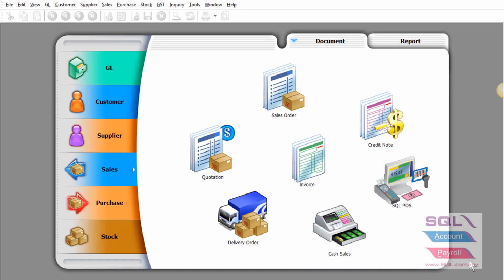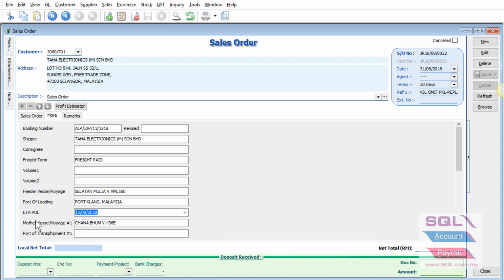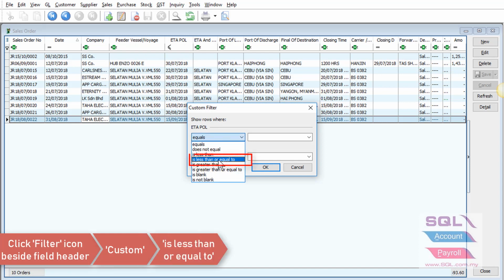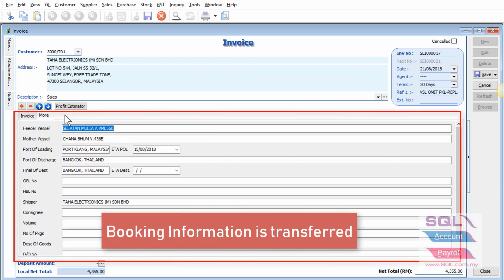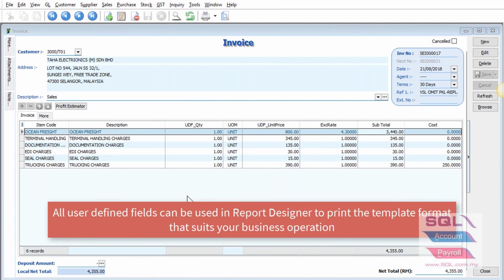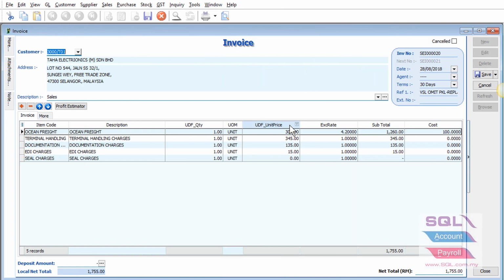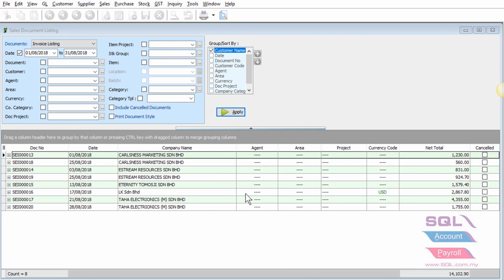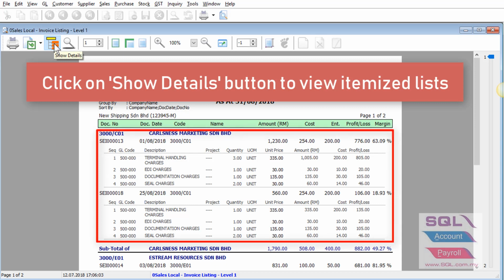SQL Account - Forwarding & Shipping Company (DIY Script)